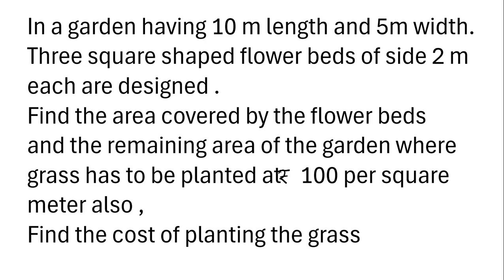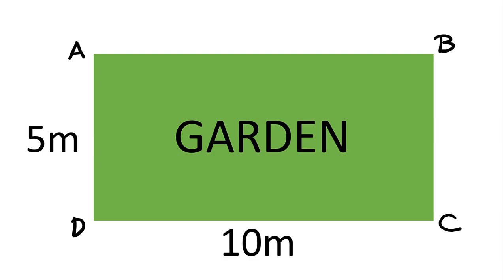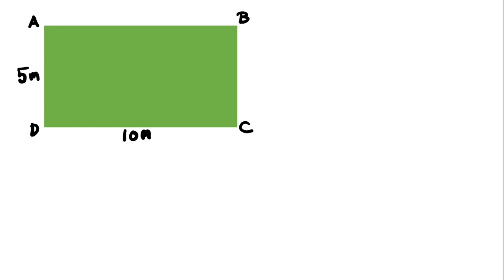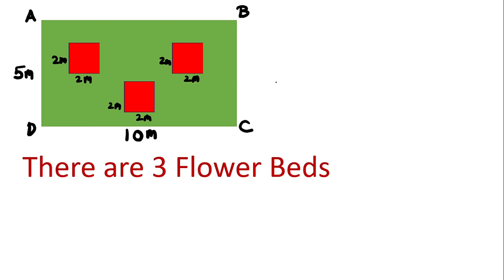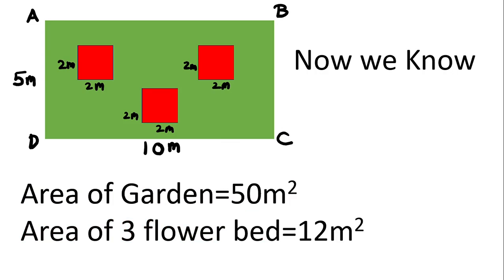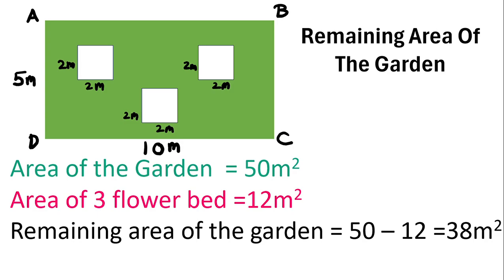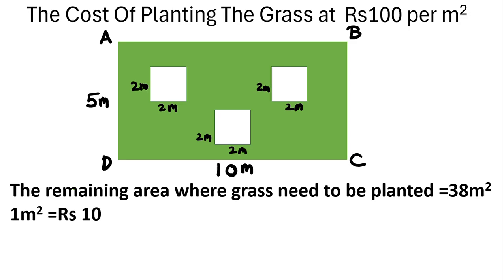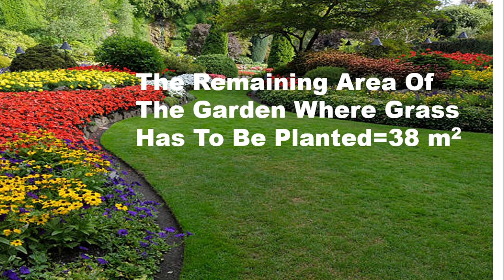Math in the Real World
Learn Math With Seema Sharma. ⁣@Irrational2Rational